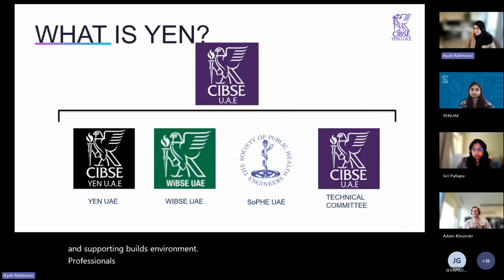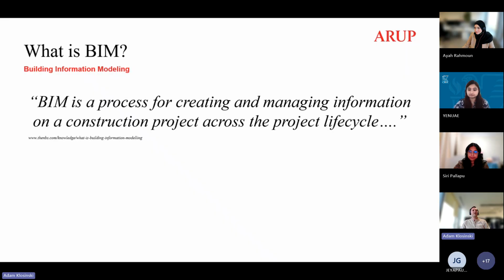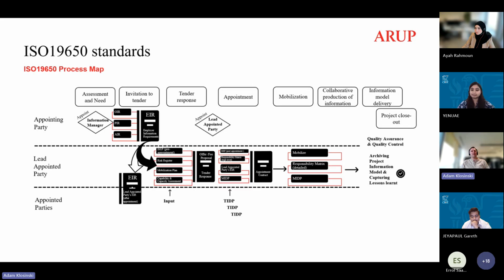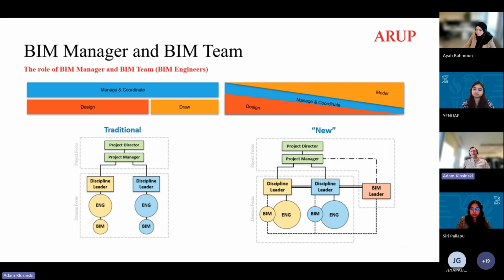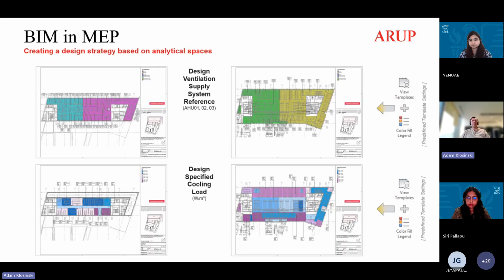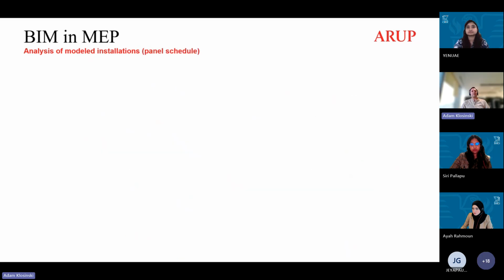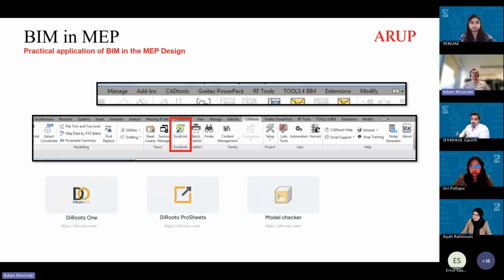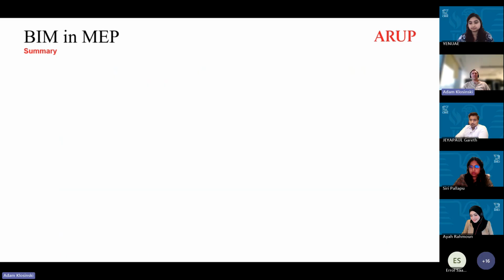CIBSE YEN UAE BIM in MEP Design Webinar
🔗 Welcome to "BIM in MEP Design"

This insightful webinar, hosted by CIBSE YEN UAE, features Adam Klosinski, BIM Manager at Arup, as he breaks down the fundamentals and applications of Building Information Modelling in MEP (Mechanical, Electrical, and Plumbing) design.